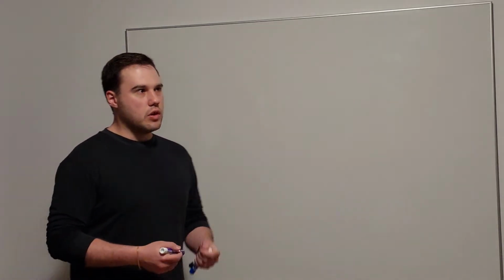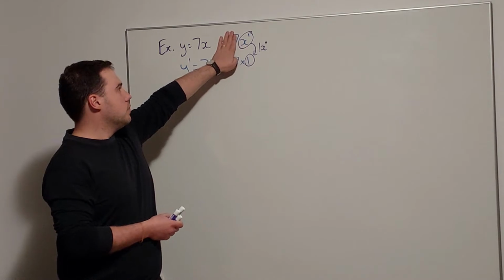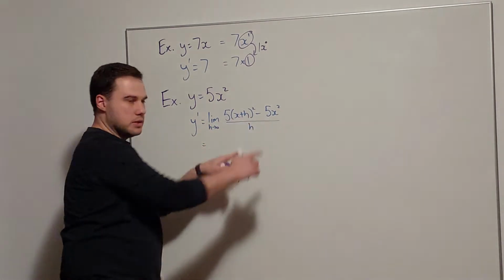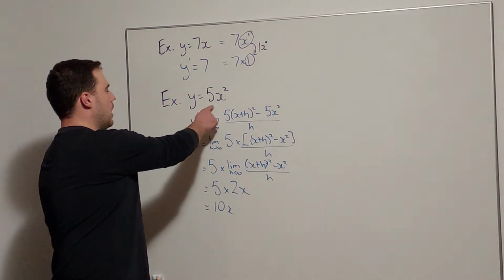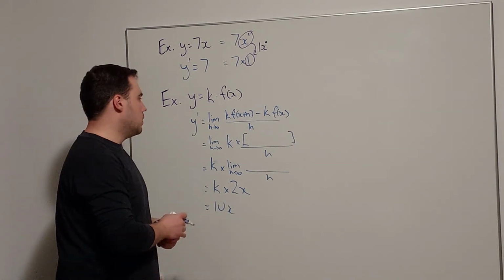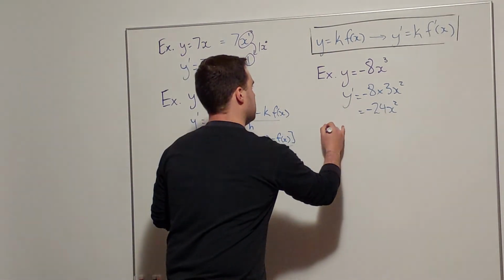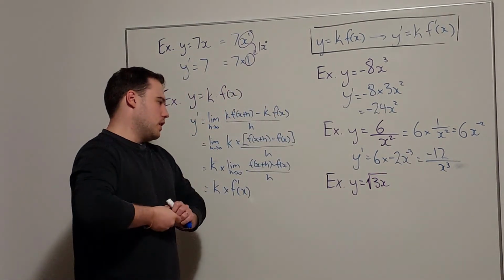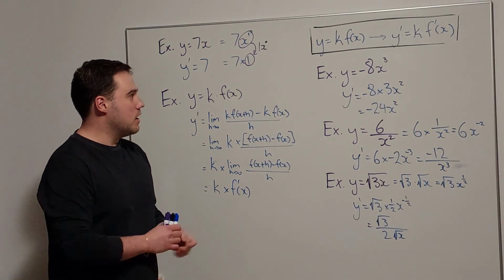Differentiation: Constant Multiple of a Function